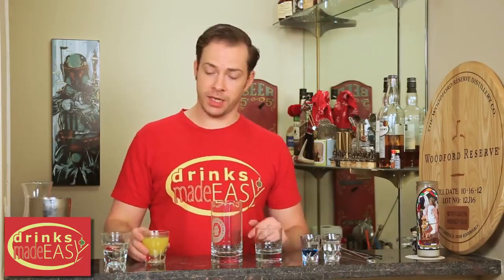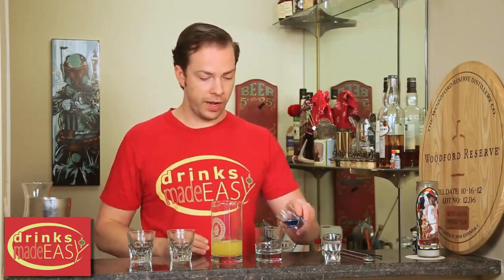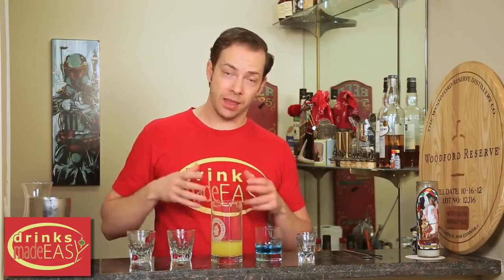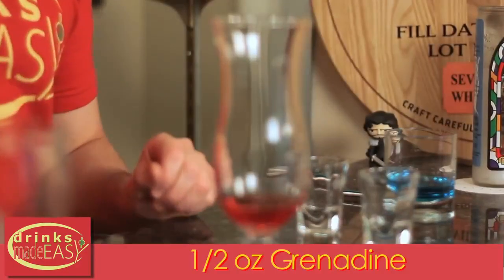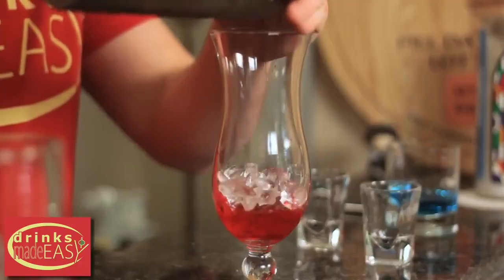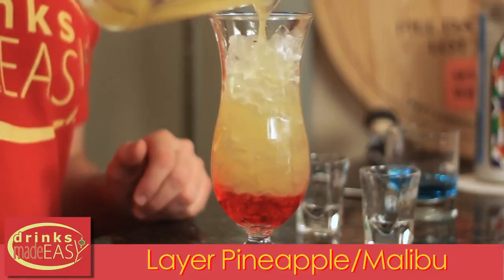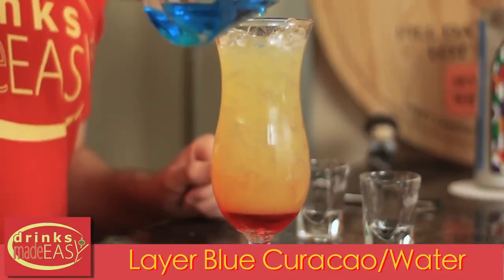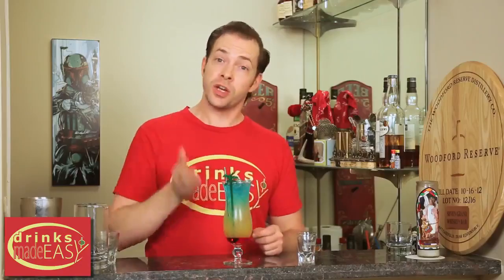How To Make A Paradise Tropical Layered Cocktail MiBaHealthAndNutrition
How to make a Paradise Tropical Layered Cocktail by Drinks Made Easy.

This Tropical Layered cocktail is a sweet Island drink that is sure to make you feel as though you are sipping on some warm beach while the sea washes over your toes.. This tropical layered fruit cocktail shares space with the likes of the Blue Hawaii cocktail, the Sex on the Beach cocktail recipe,  and the Barbados Surprise cocktail. You can credit Tipsy bartender for that last shout out. However, as with all drinks that share similar ingredients it's the amounts that make the difference.